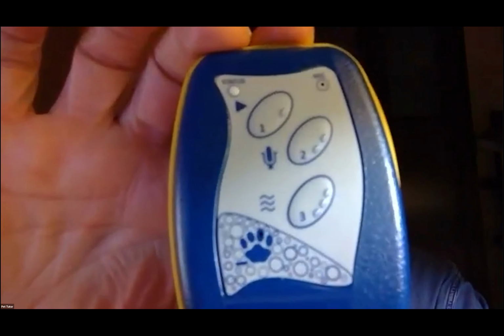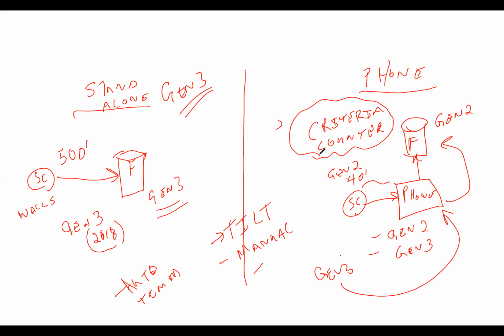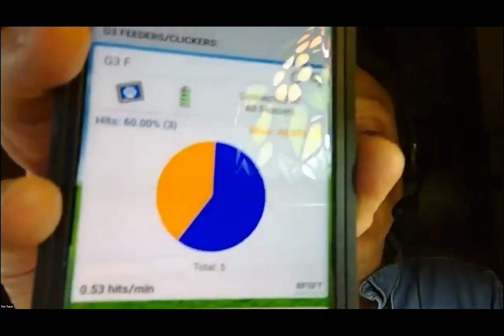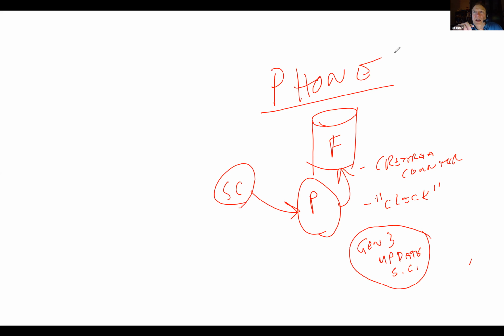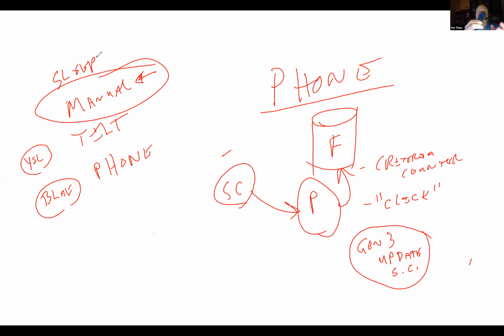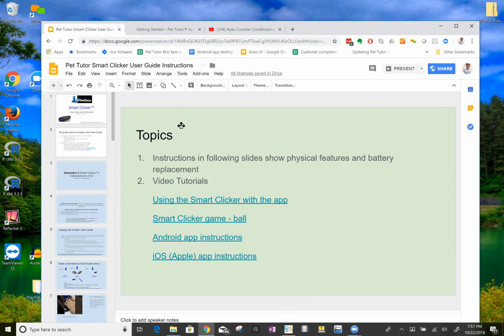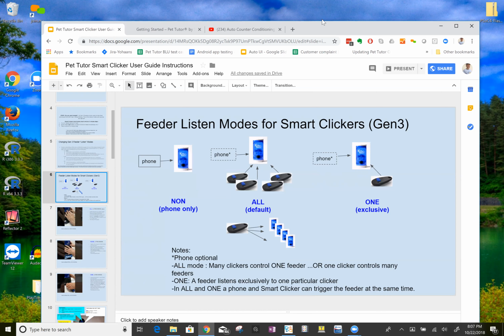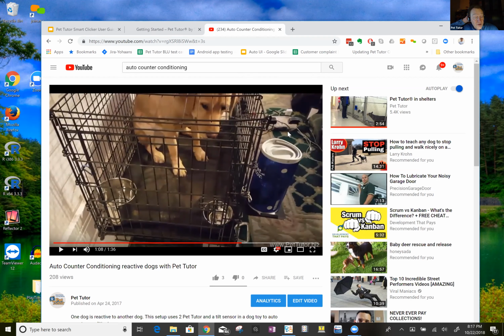Pet Tutor Smart Clicker overview (generation 3)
Webinar - overview of the Pet Tutor Smart Clicker Gen 3
PetTutor.BIZ